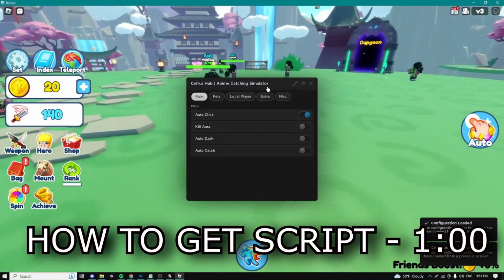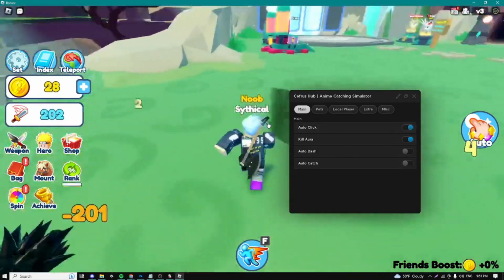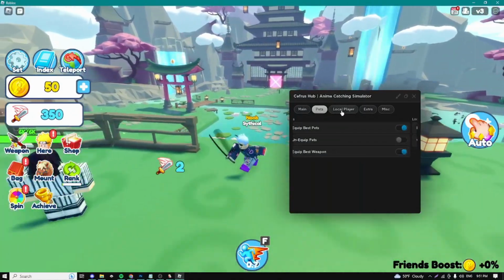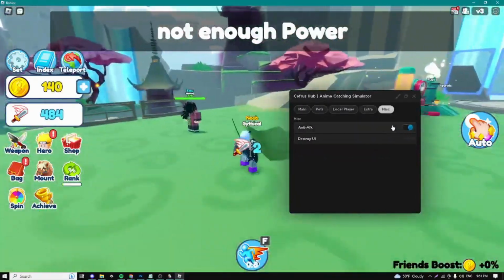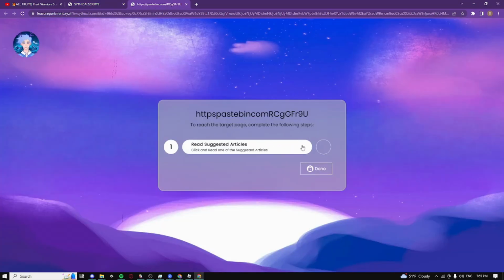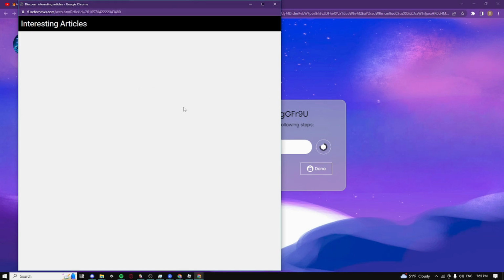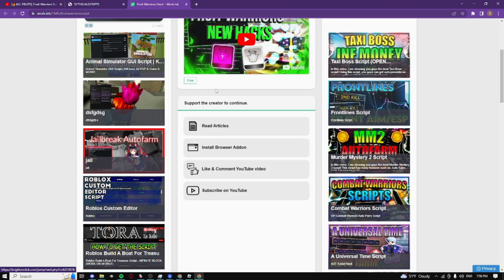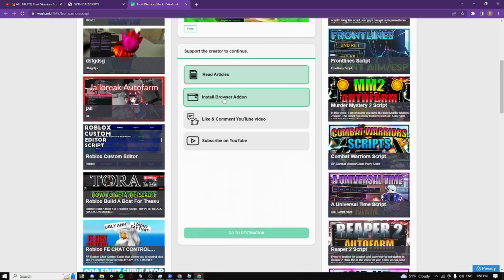[🔥NEW] Anime Catching Simulator Script / Hack | AUTO FARM, AUTO REBIRTH & MORE *PASTEBIN 2023*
╌╌╌╌╌╌╌ (✔️ 𝐎𝐓𝐇𝐄𝐑 ✔️) ╌╌╌╌╌╌╌

╌╌╌╌╌╌╌ (✔️ 𝐒𝐔𝐌𝐌𝐀𝐑𝐘 ✔️) ╌╌╌╌╌╌╌

Check out this new Anime Catching Simulator Script / Hack! In this script, you can AUTO FARM, AUTO REBIRTH, and MORE! This is a must-have for any anime fan or Roblox player.

Whether you're looking to have some fun or to improve your gaming skills, this anime catching simulator script / hack is perfect for you! With this script, you can power through your anime episodes with ease, faster than ever before! So be sure to check it out now!

╌╌╌╌╌╌╌ (✔️ 𝐓𝐎𝐏𝐈𝐂𝐒 ✔️) ╌╌╌╌╌╌╌

╌╌╌╌╌╌╌ (✔️ 𝗧𝗜𝗠𝗘 𝗦𝗧𝗔𝗠𝗣𝗦✔️) ╌╌╌╌╌╌╌

00:00 - Intro
00:10 - Showcase
01:41 - How To Get Script
03:33 - Outro

Note to YouTube:
This video does NOT infringe and violate any policies such as spam, deceptive practices and scams.